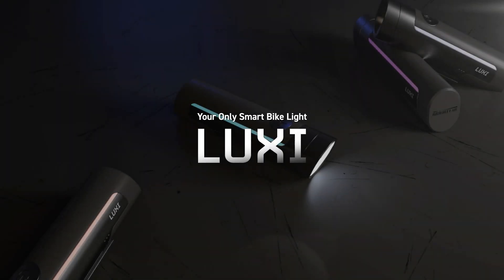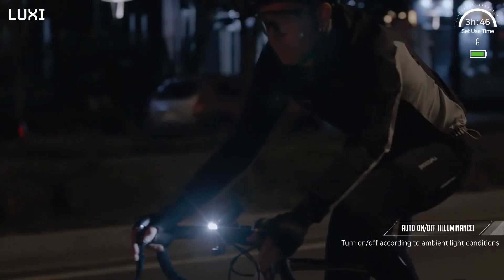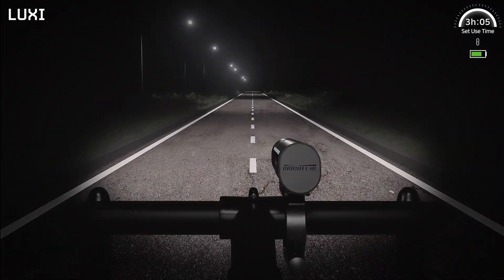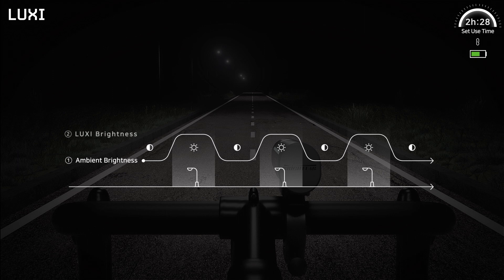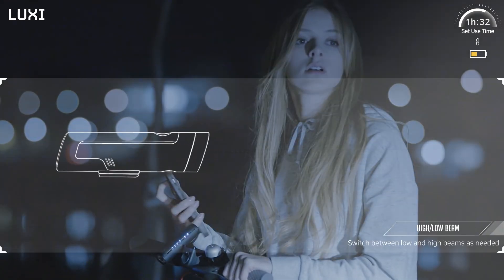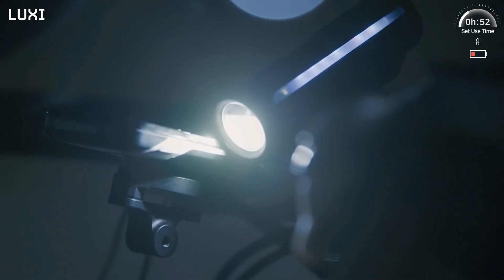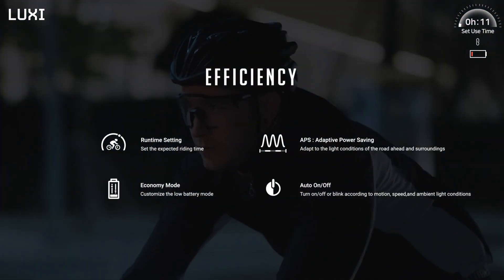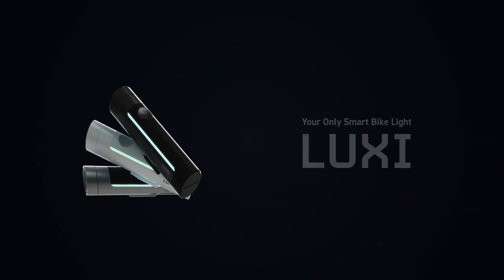LUXI - Smart Bicycle Light with Adaptive Power Saving Technology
Launching on Kickstarter soon!

LUXI is a combination of LUX (light intensity) and I (smart control), which represents 'Smart Control of Illumination.'  This new-concept smart bicycle headlight outputs a maximum of 1,300 lumens and utilizes Adaptive Power Saving (APS) technology, which is designed to shine brighter in dark places and dimmer in bright places. It also includes various smart features - all in one device - to ensure the user's safety as well as maximum battery efficiency.